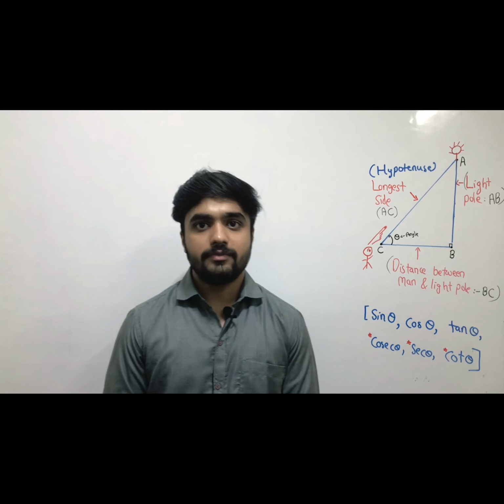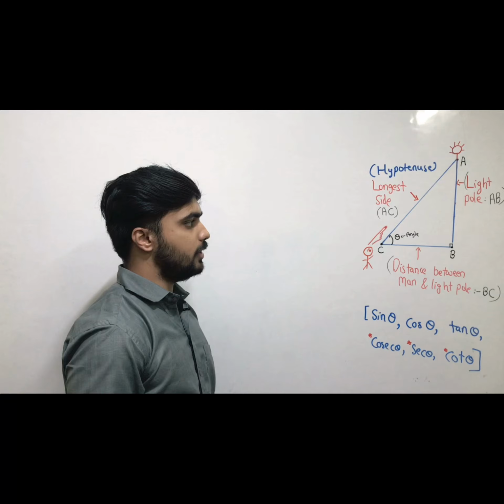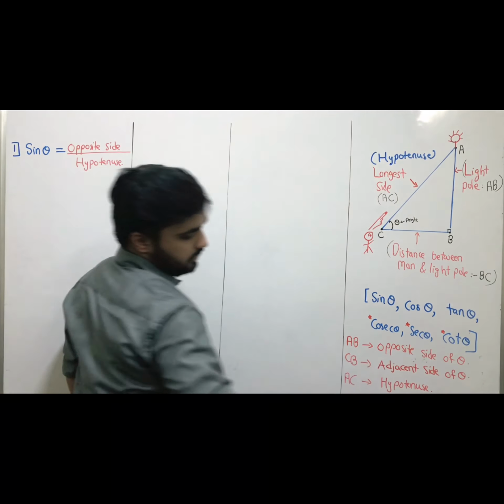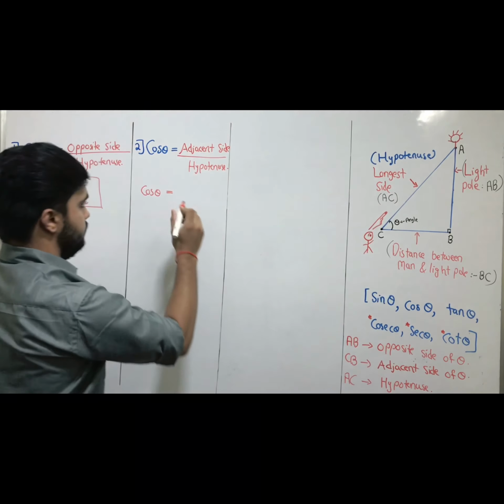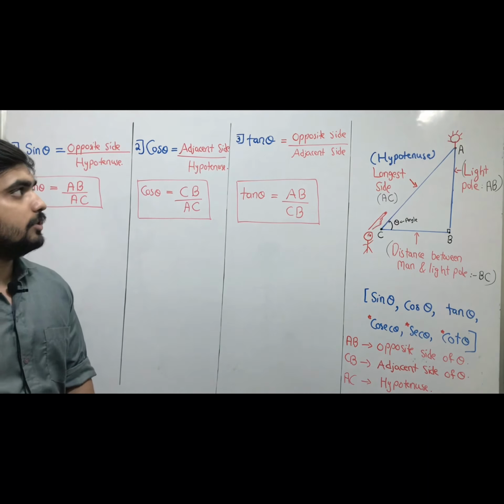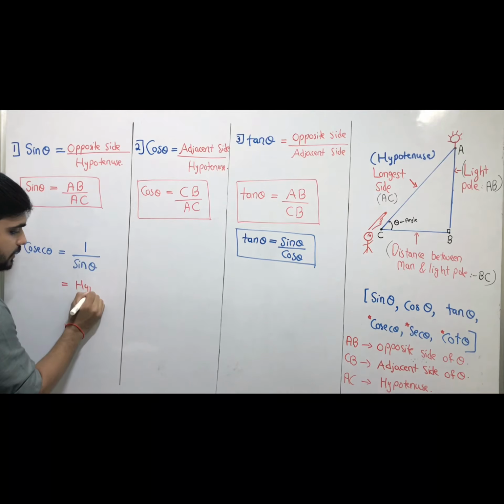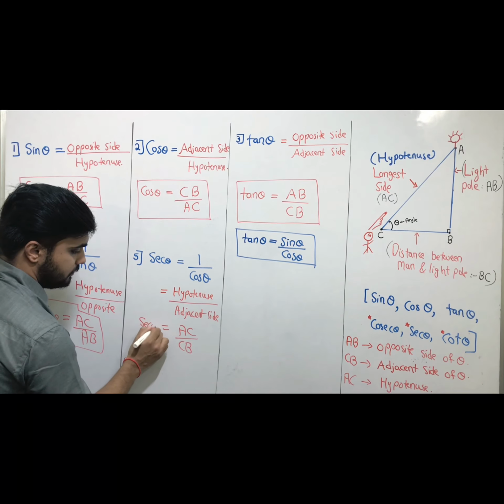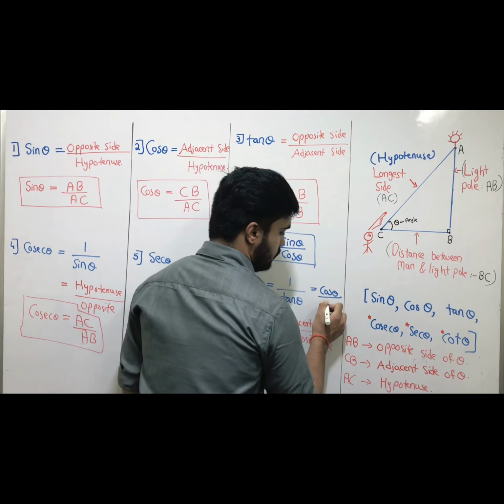Trigonometry (Part-1) | For All Grades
values of trigonometric functions & ratios